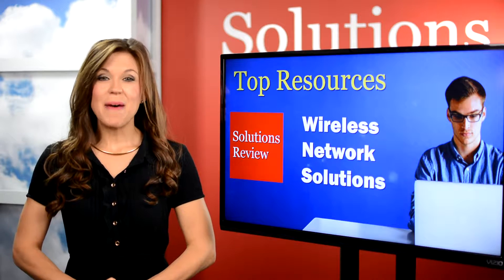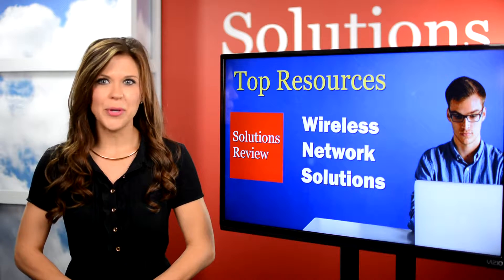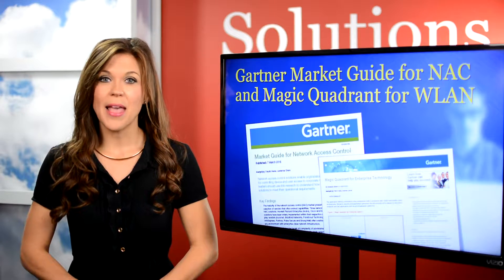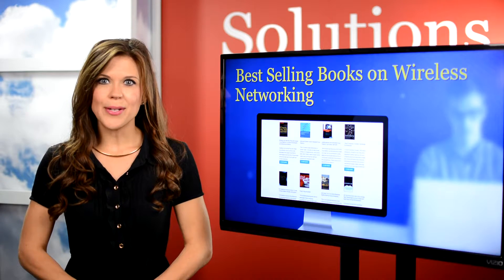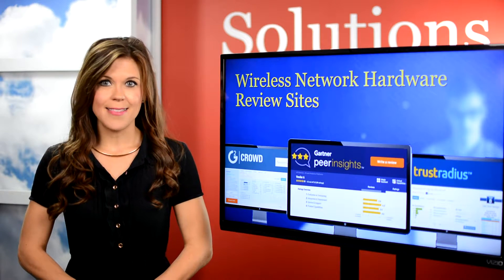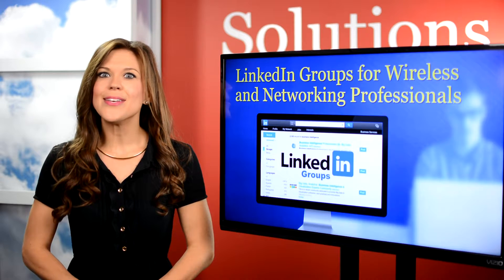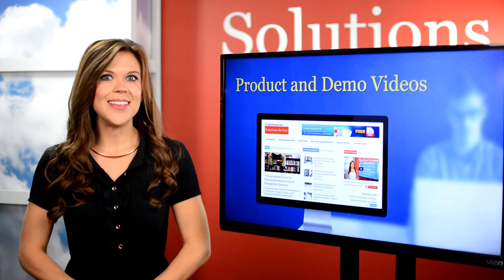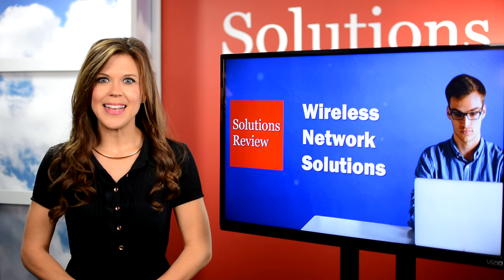Top 10 Resources for Evaluating Wireless Network Solutions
Welcome to a Solutions Review special… where we count-down the top resources to consult when looking to optimize your wireless network… i’m Ashley Troutman.

Many are learning that the foundation of any successful enterprise is a solid wireless network… so we compiled a list of some top resources, to save you time when combing through links to find the best info.

White paper’s. Including Gartner’s market guide for n-a-c, are the perfect place to find info on what to do before deploying an n-a-c solution…

And, we have a wireless buyer’s guide of our own... Which includes a list of the top 28 vendors in the market…. Questions to ask yourself when looking for anything from a new router to a new service provider…. And more…

If you like getting your info from books, the best seller  --wireless networks-- made the list.. It explains concepts like wireless system design and high-speed voice…

Software review sites are an excellent resource… like G-2 crowd, which is one of the largest business software peer review sites in the world... They leverage more than 70-thousand user reviews to help in the research phase of the buying process…

Linked-in is another valuable place to get info, and it’s right at your fingertips… their --wireless communications and mobile networks group-- connects  researchers.. Academics, and others looking to overcome the challenges of wireless technologies….

And everyone loves a good video.. --an introduction to 802-point-11-a-c--   is a series from Aerohive that gives a breakdown of establishing your network…

Additional details on this list are up now on our wireless networks site…